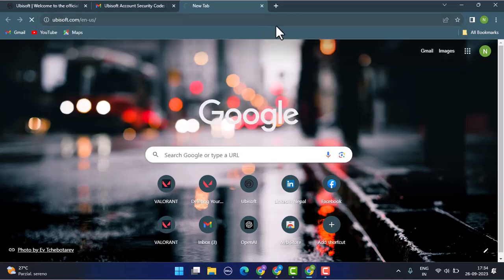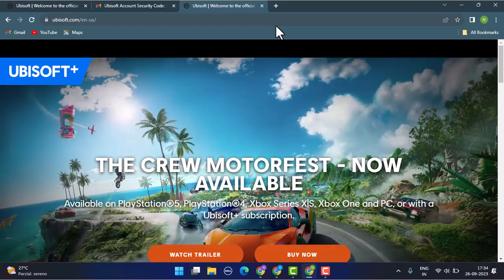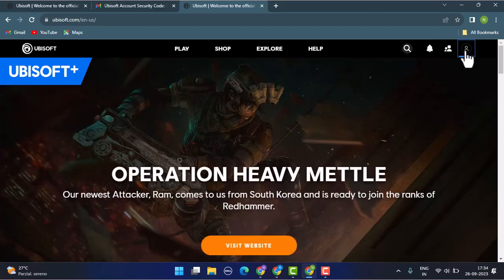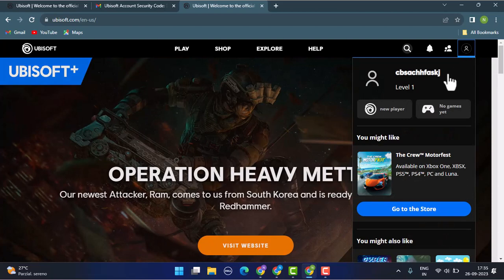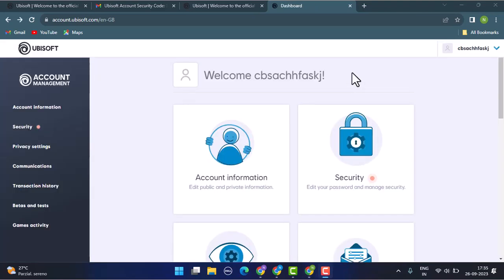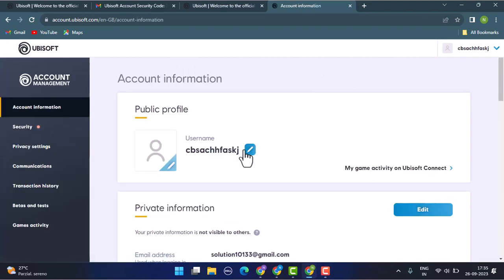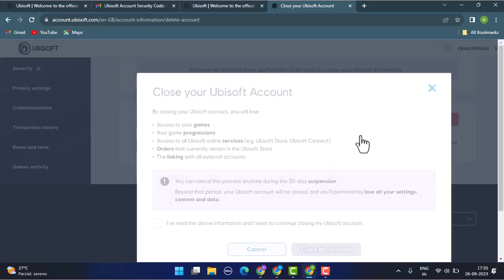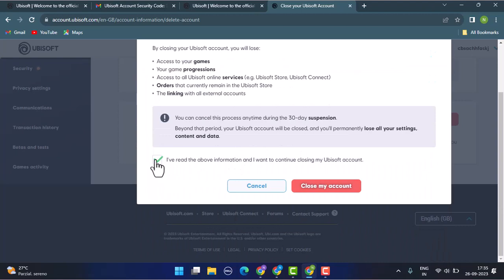How to Delete a Ubisoft Account !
This video guides you in an easy step-by-step process to delete a ubisoft account.

Chapters / Timestamps
0:00 Intro
0:09 Delete account
1:20 Outro